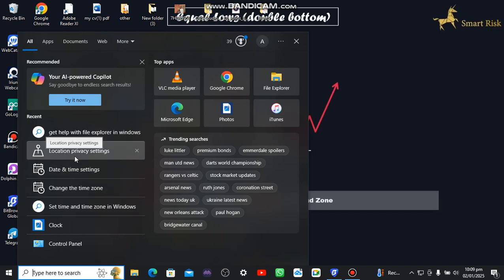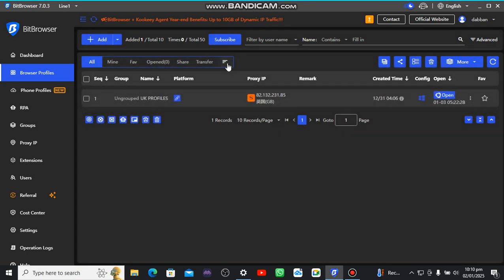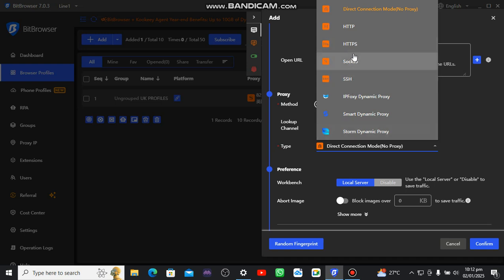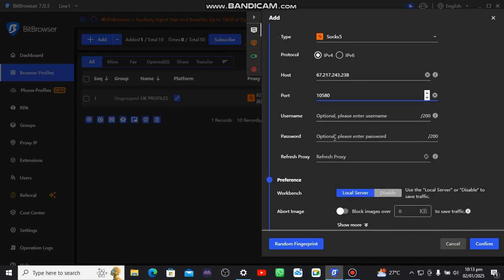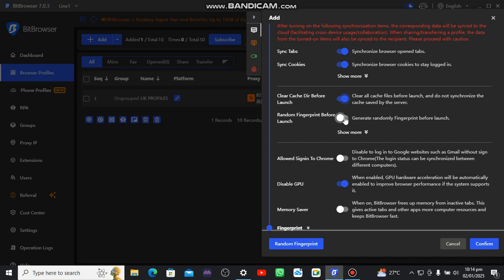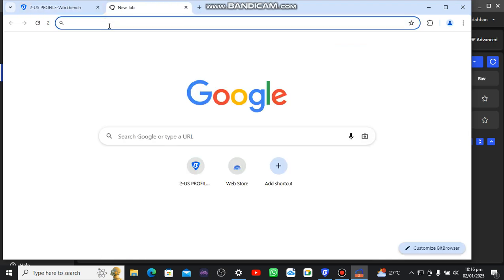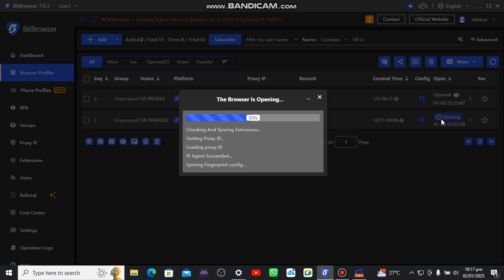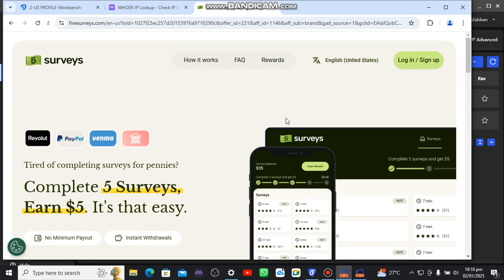HOW TO SETUP YOUR SYSTEM FOR AN ONLINE SURVEY USING BITBROWSER